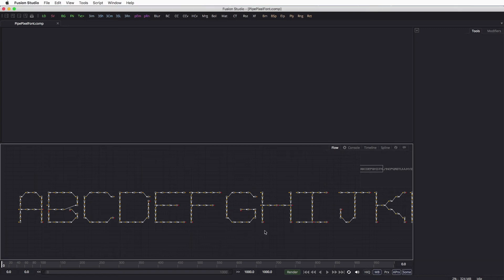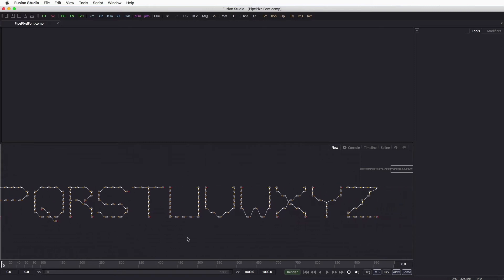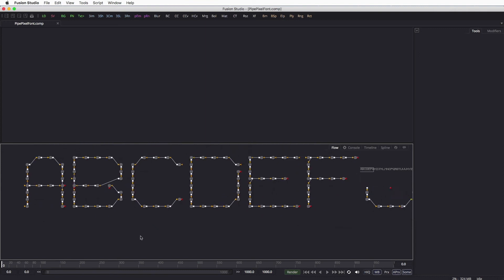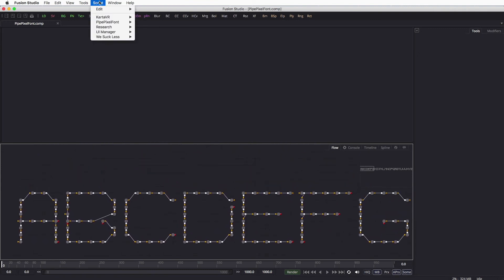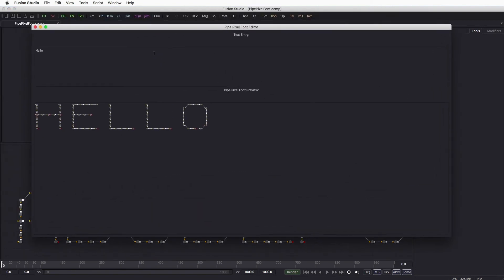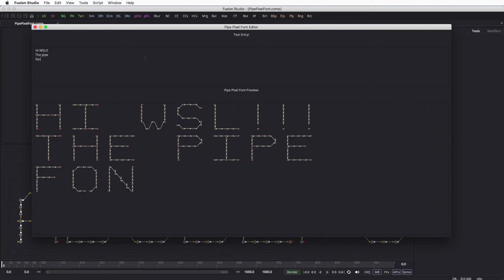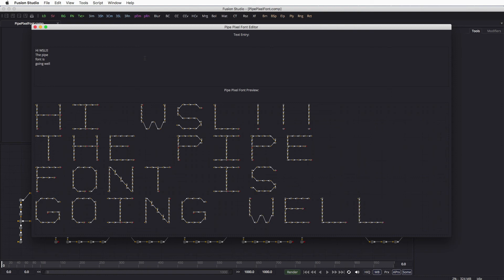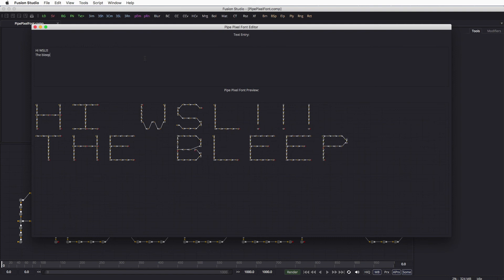PipePixel Font Preview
This is a preview of a Fusion 8/9 based PipePixel Font I created back on Aug 11, 2017. The font is used to generate characters based upon piperouter node connections in the Fusion Flow area and can help you label specific regions of your comp when zoomed all the way out in a wide view of your entire composite.